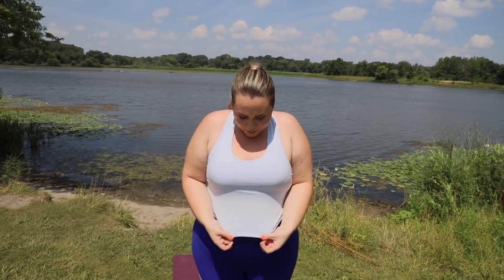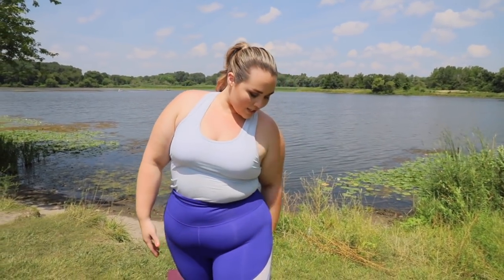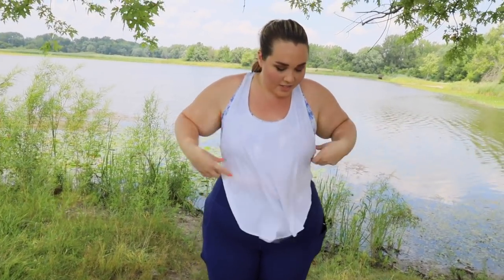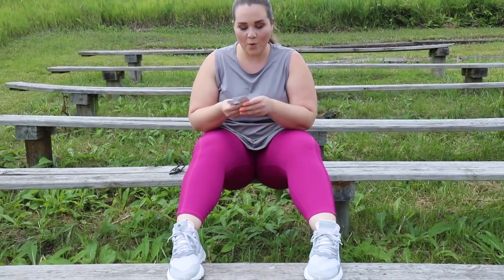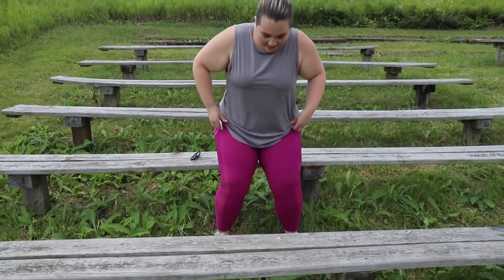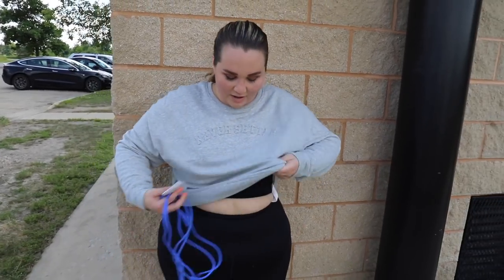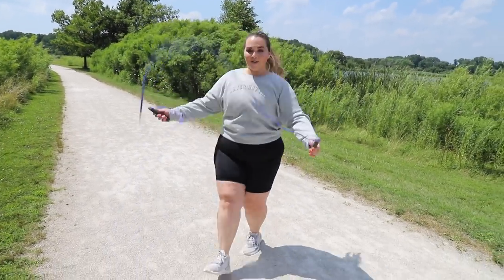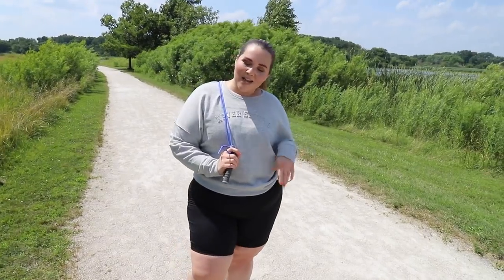Workout With Me - Fabletics August | Sarah Rae Vargas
Get 2 pairs of Fabletics leggings for $24 when you and become a VIP member!

MY MAILING ADDRESS:
Sarah Rae Vargas
2758 US Highway 34

xSarah